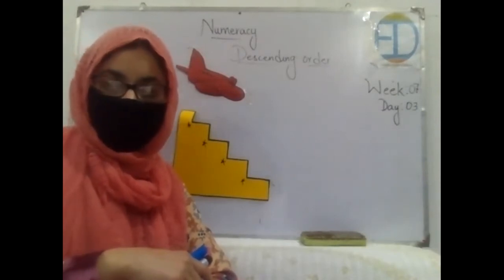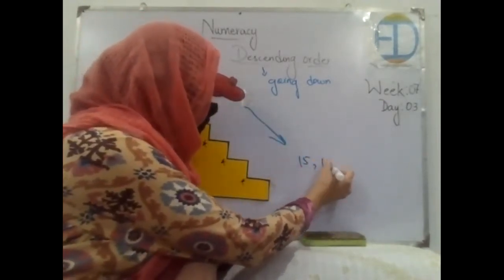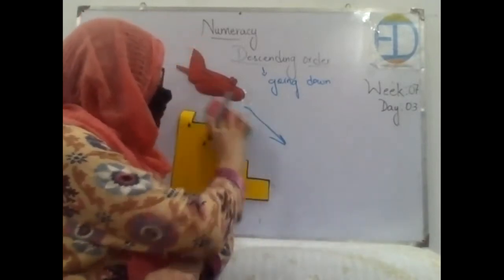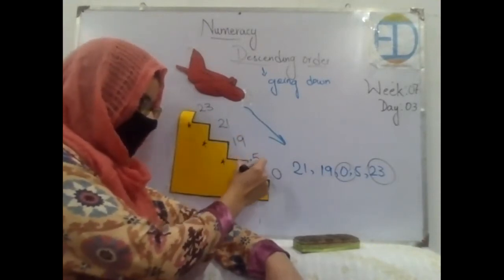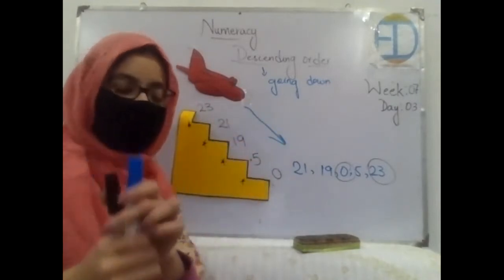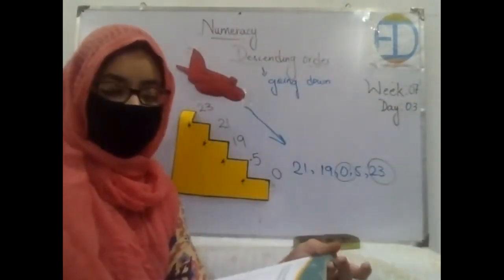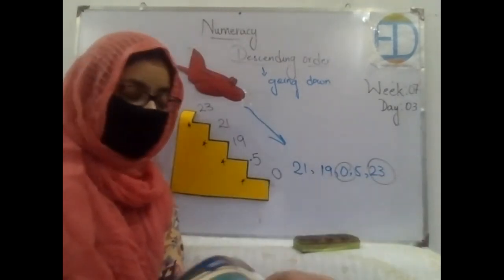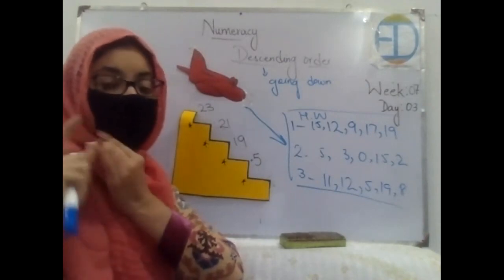Practice of Descending Order